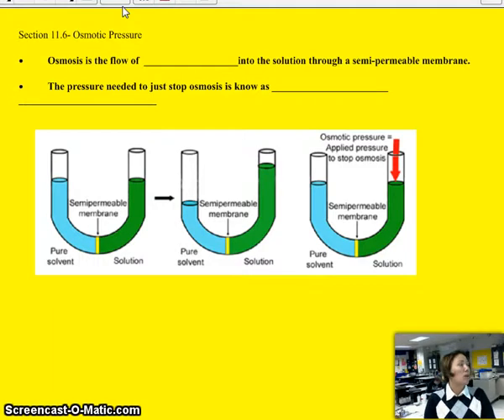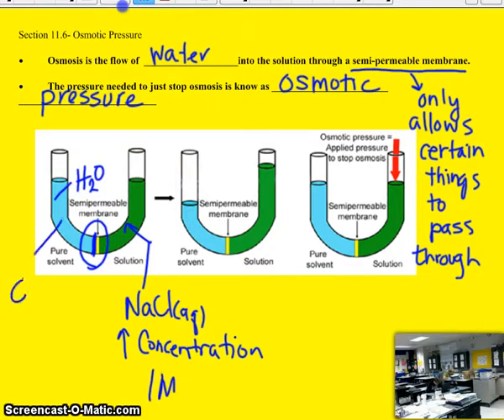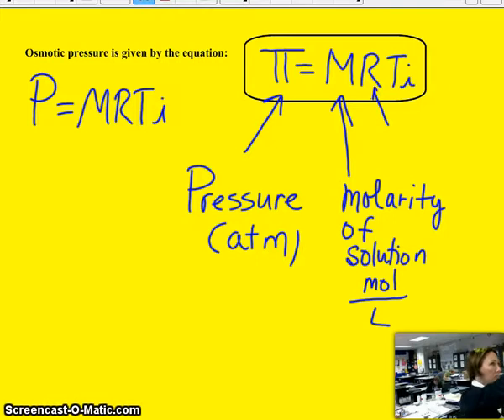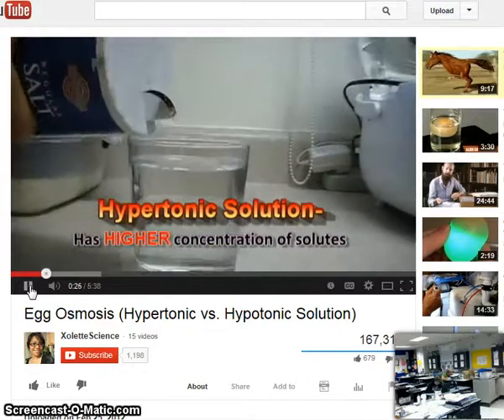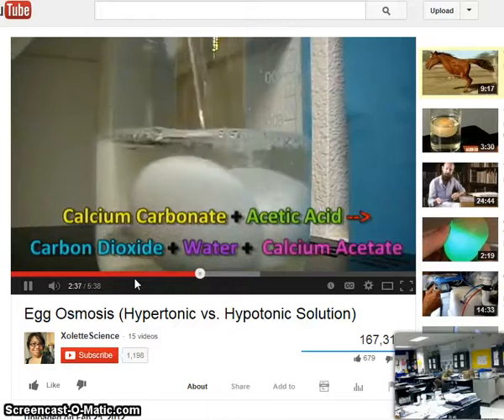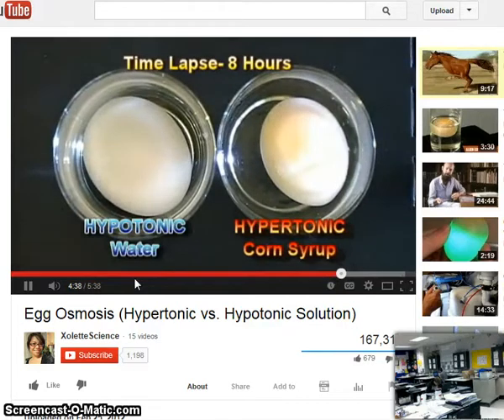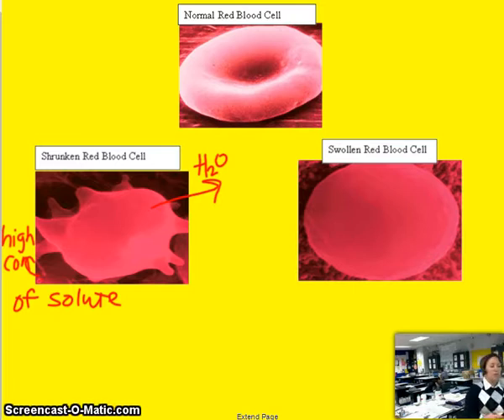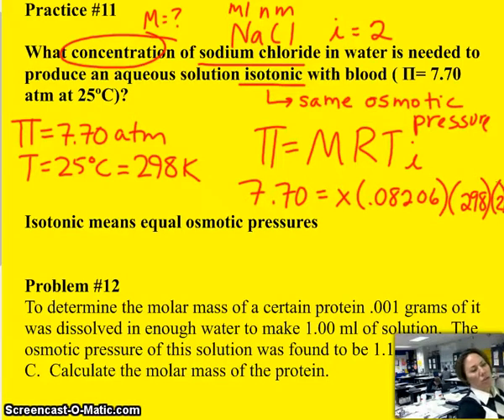AP Chapter 11 Lesson 8